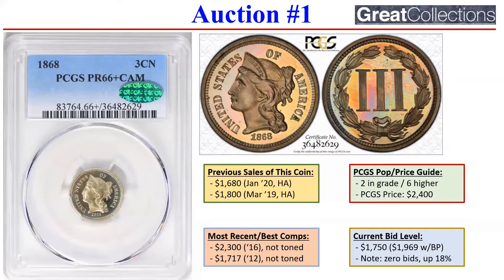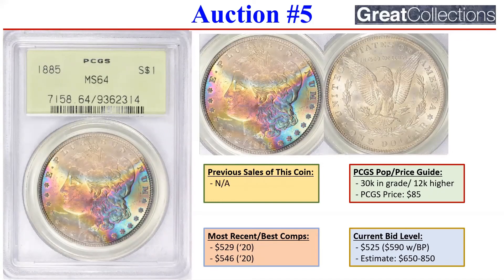Top TONER Auctions To Watch (Happening Now)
In this video, I showcase the top 5 best toned coins up for auction this week. See links below if you'd like to bid.